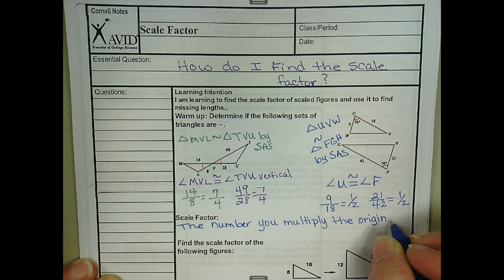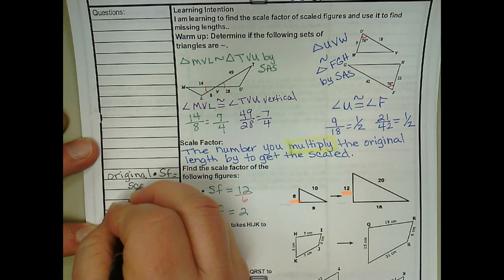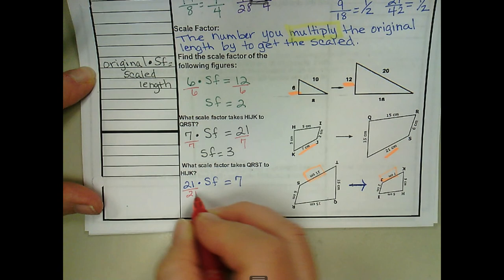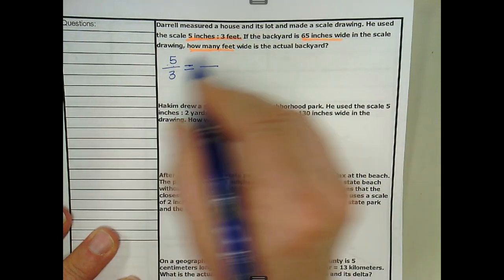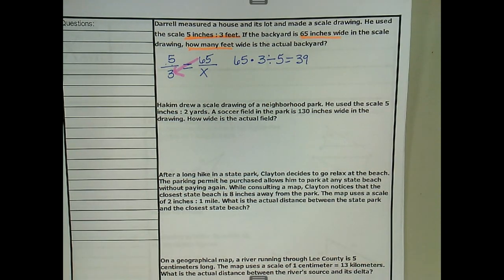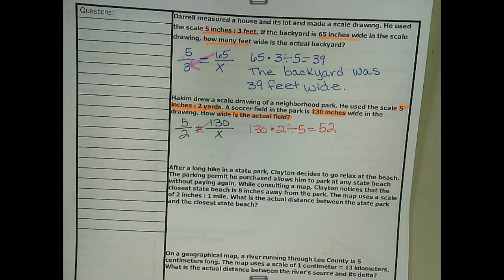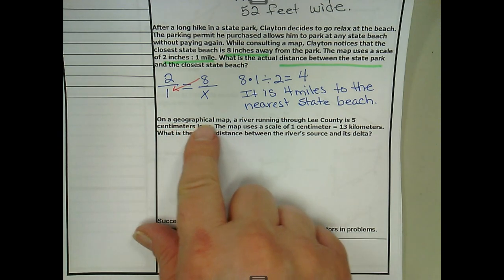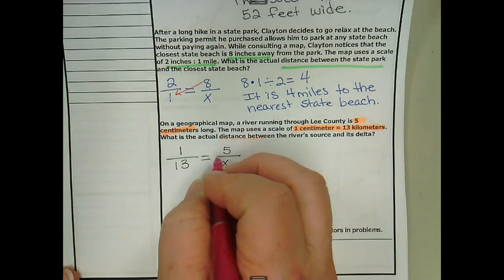Scale Factor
Finding the scale factor and Using it to find missing length.